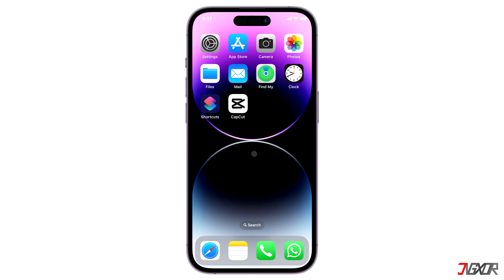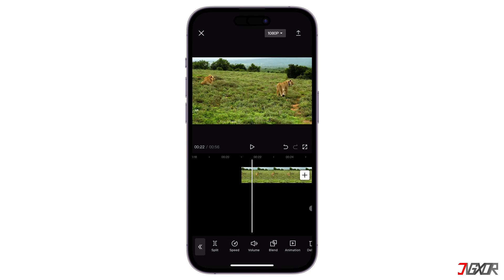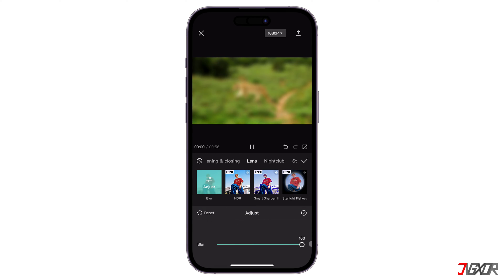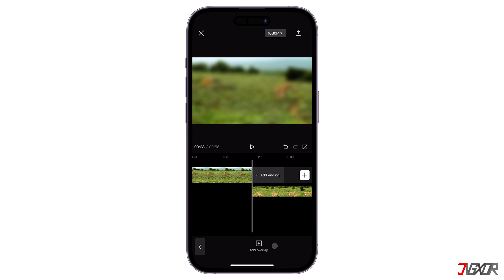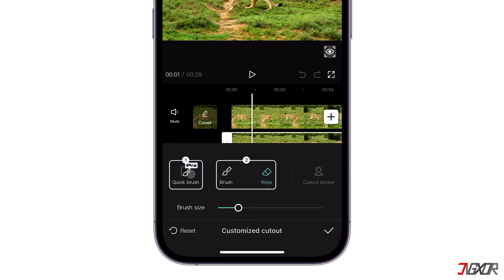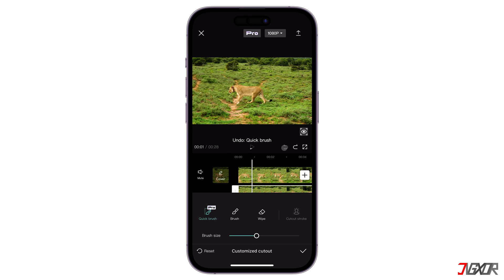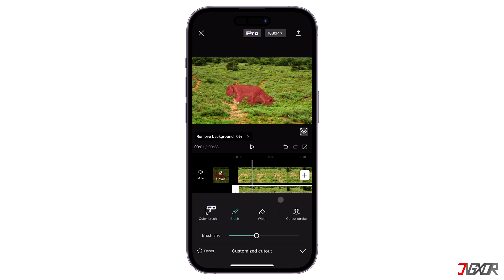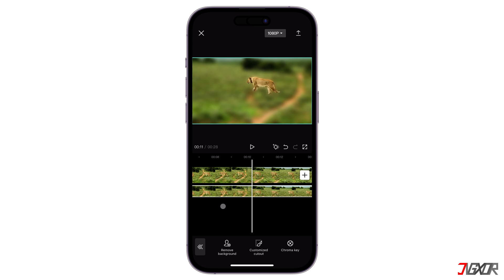How to Blur Video Background Using Capcut! [iPhone & Android]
Tired of crowded or distracting backgrounds in your videos? Whether you want to create a professional-looking vlog, highlight a specific topic, or simply add a touch of artistic flair, CapCut provides the perfect solution. In this video, I will show you how to easily blur the background of your videos using CapCut, a versatile video editing app available for both iOS and Android devices. Yours Jigxor

Video: 515